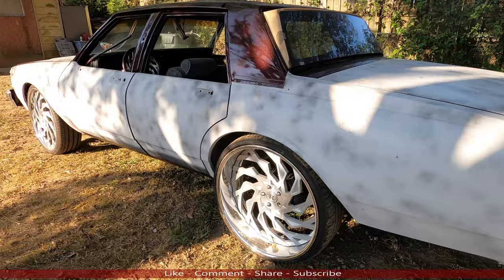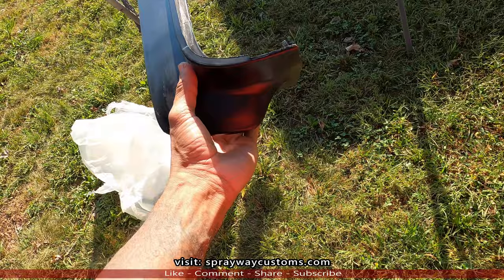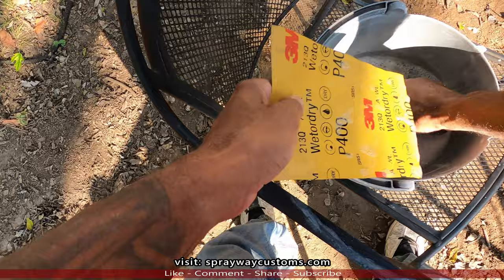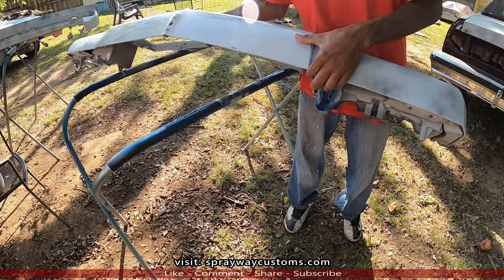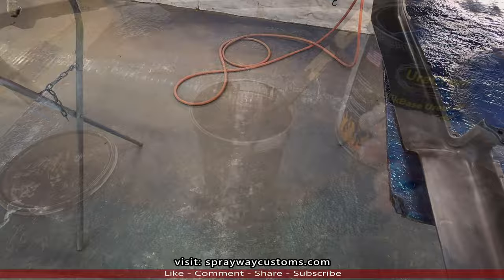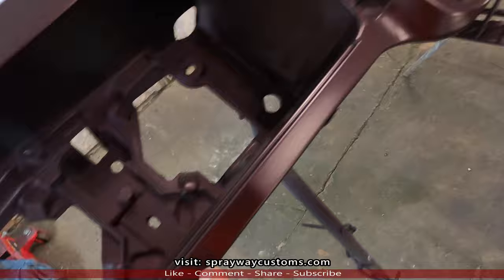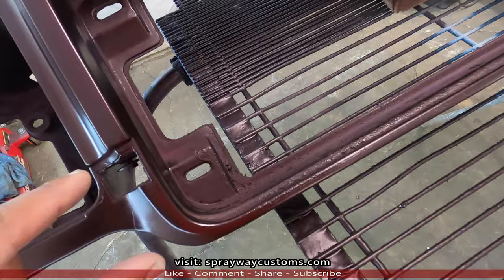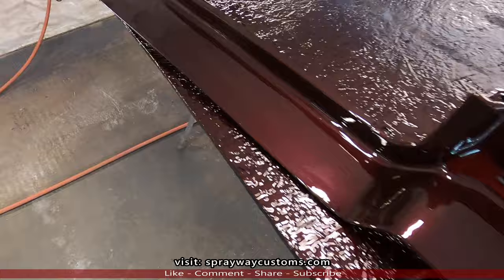How To Spray A Pearl Base Coat Clear Coat Paint - Painting The Box Chevy Caprice Fiberglass Parts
Please watch my latest video here: "How To Fiberglass Door Panels / Speaker Pods - Outrageous Bondi Beach Box Chevy Caprice Brougham"

Whips Most Wanted Channel - @whipsmostwanted

1987 Box Chevy Caprice LS Brougham With G6 Panoramic Sunroof & Paint Job On 26s Rucci Project Build Complete Playlist

G6 Panoramic Sunroof Install & Paint On The Box Chevy Caprice LS Brougham On 26s Rucci WIRING IT UP

How To Do Bodywork & Prime A Car For Paint - Dent & Ding Repair - Blocking Priming Box Chevy Caprice

Painting The Box Chevy Caprice With UreChem Sparkling Merlot Pearl HOW TO PAINT DOOR JAMBS ON A CAR